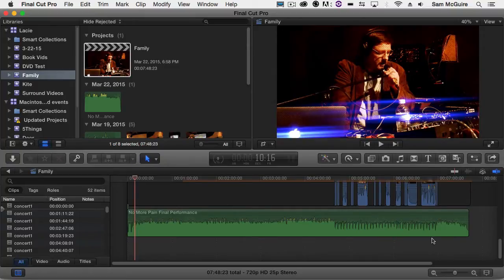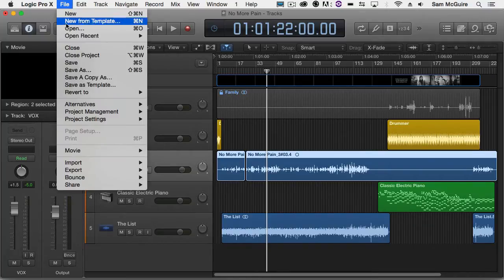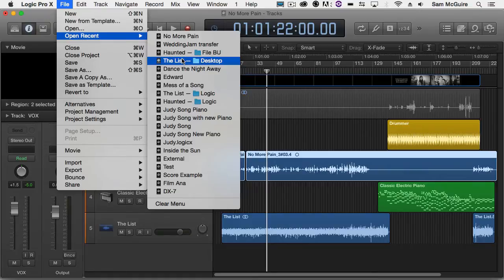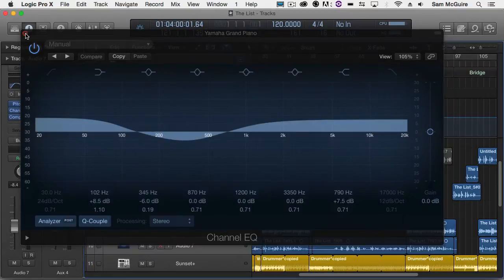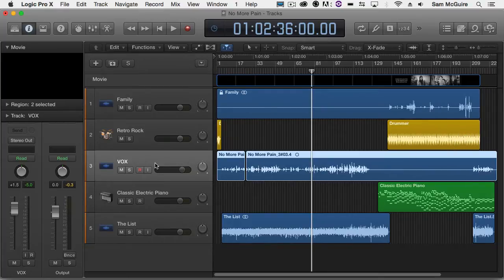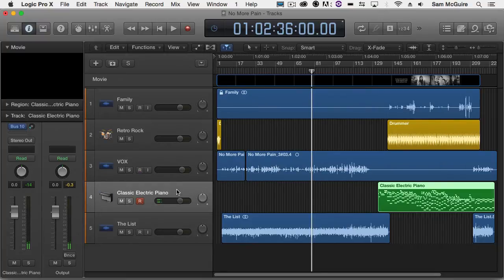ch9 - Performing Live in Logic